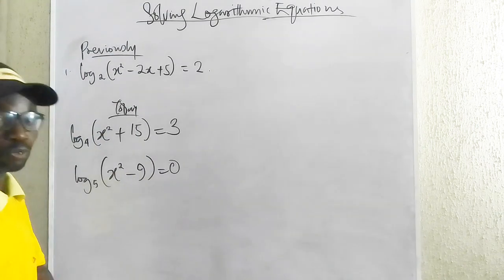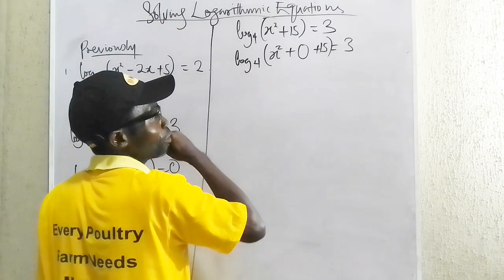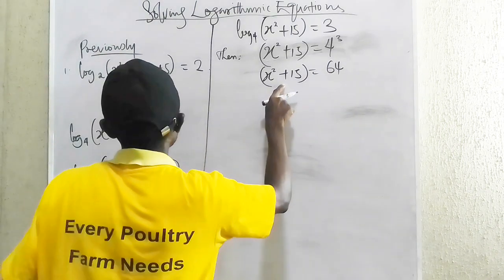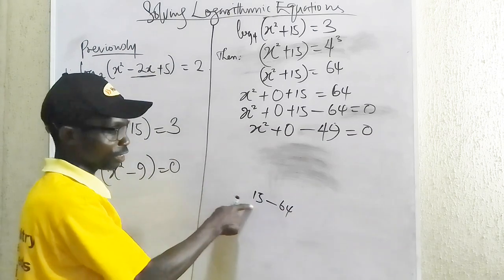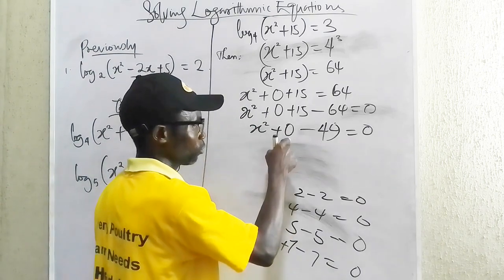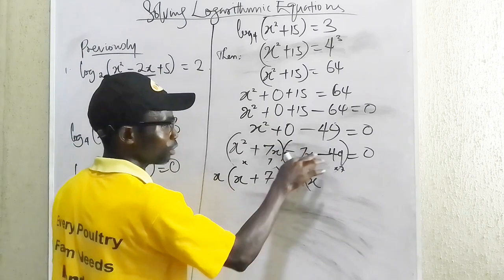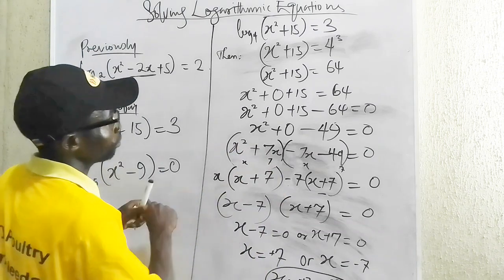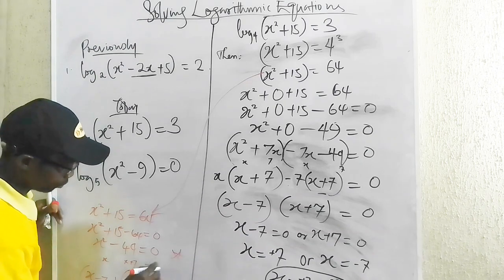002325 How to factorise and solve Logarithmatic Equations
Learn how to convert a Logarithmic Equation, factorise and find roots of the resultant equation.